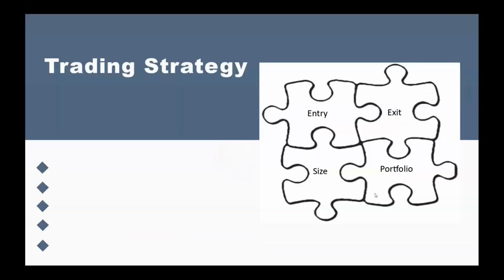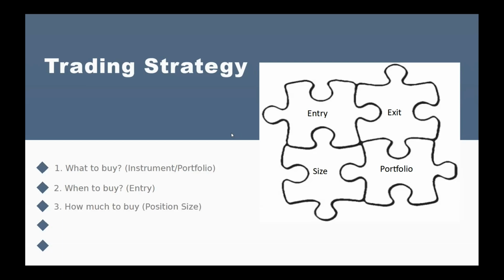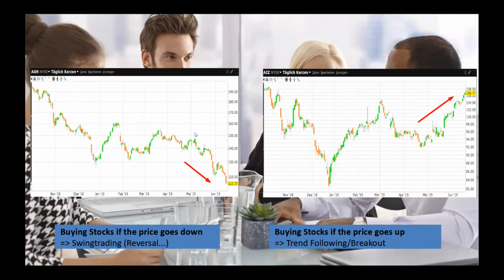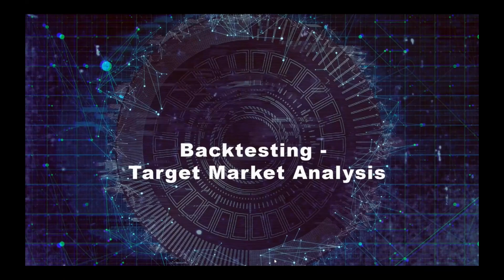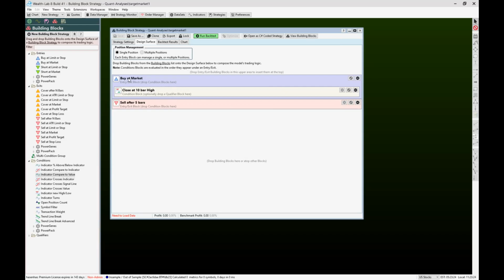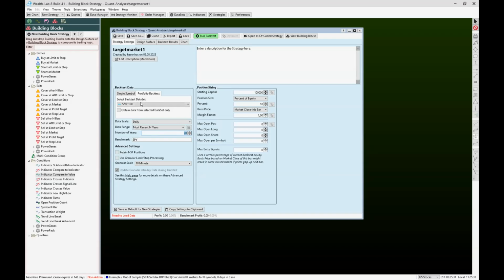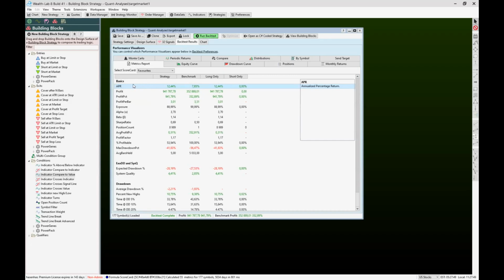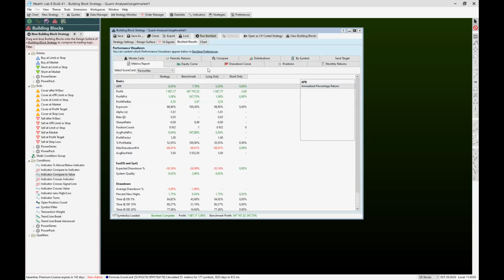The 4 Fundamentals Every Good Trading Strategy Must Have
‎ You will learn the difference between investments and trading, the 4 pillars of a trading strategy that results in a good trading strategy and pro-cyclical and anti-cyclical systems.